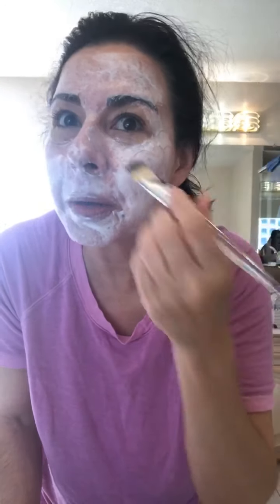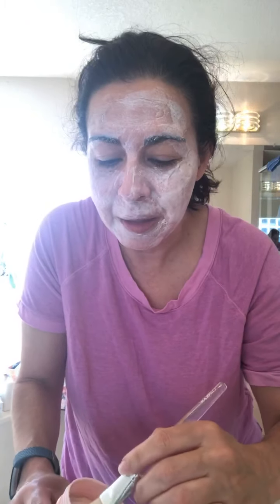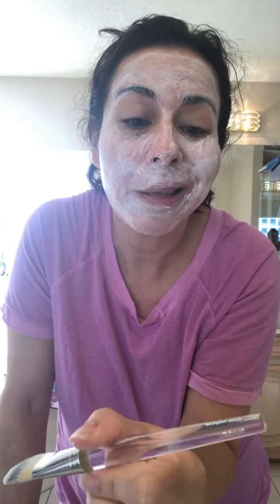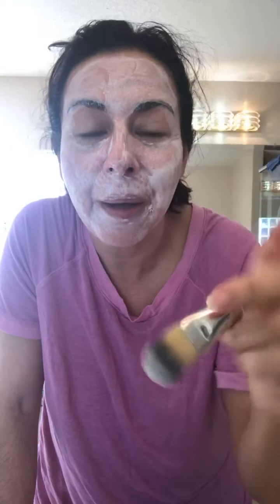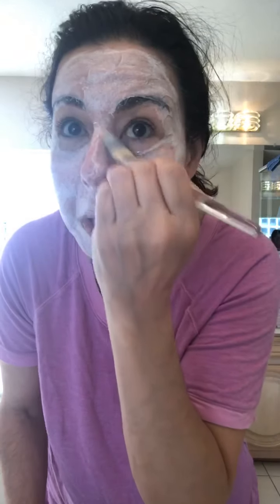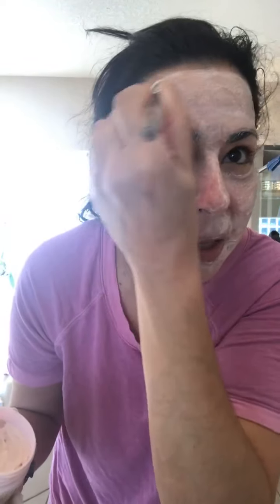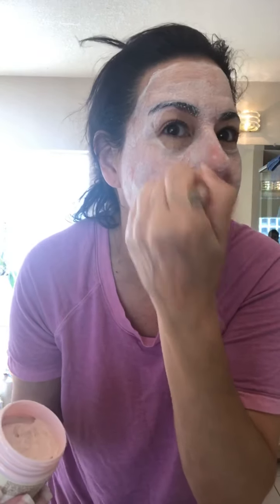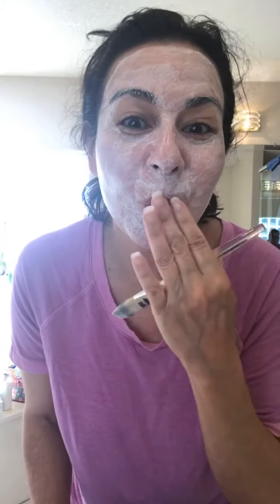Farmasi Rose Clay Mask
Farmasi Rose Clay Mask applies with a brush